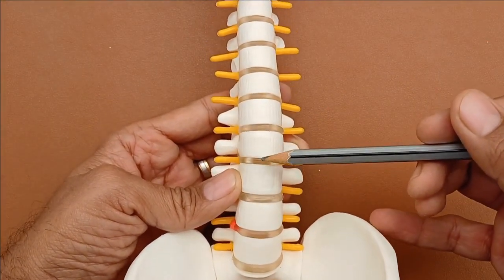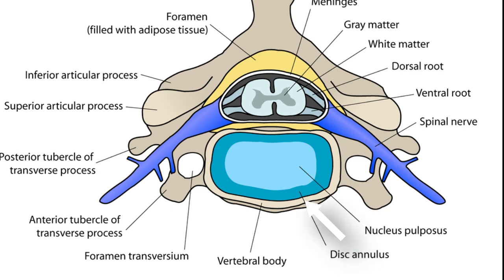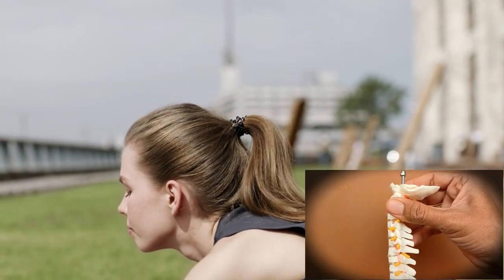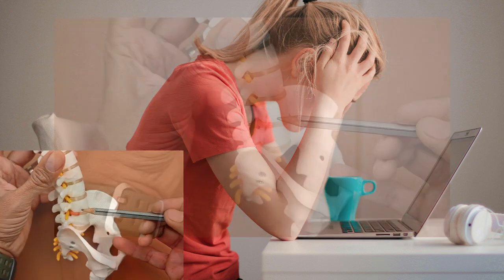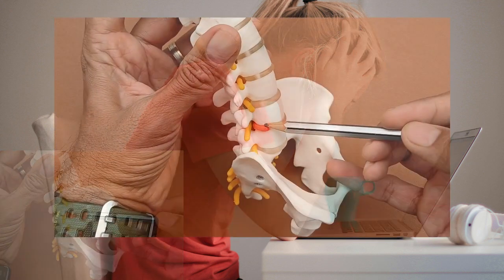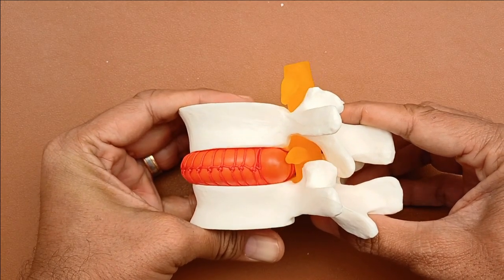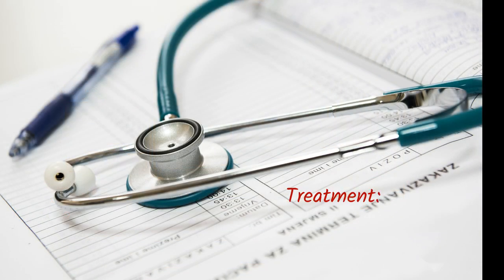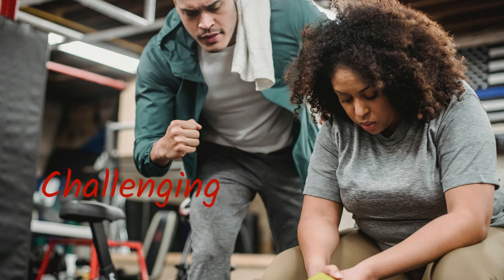Intervertebral disc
In this brief video anatomical consideration and applied aspect of inter-verterbral disc is described, which can be very much useful for undergraduate medical students and for the patients suffering from disc prolapse or those who are at risk of degenerative changes of intervertebral disc.